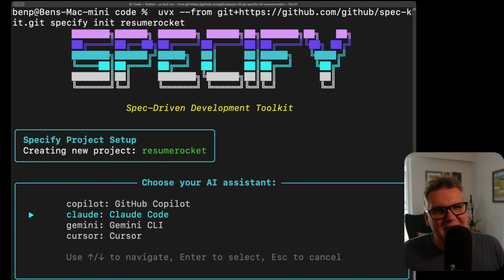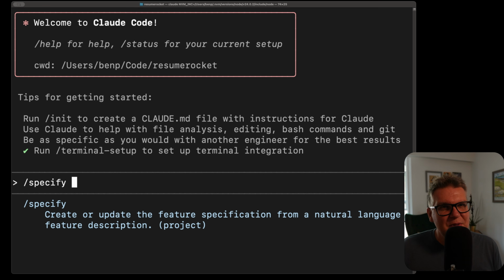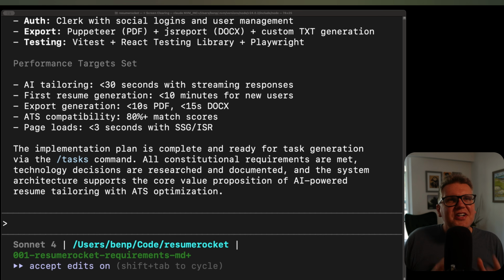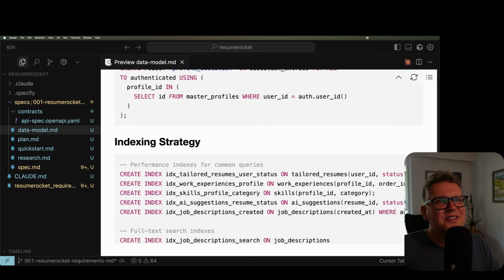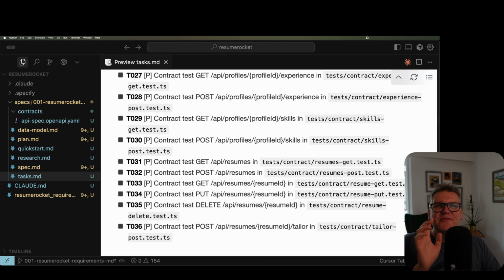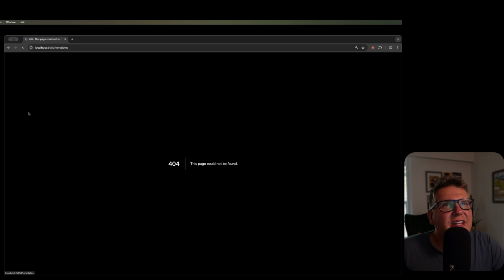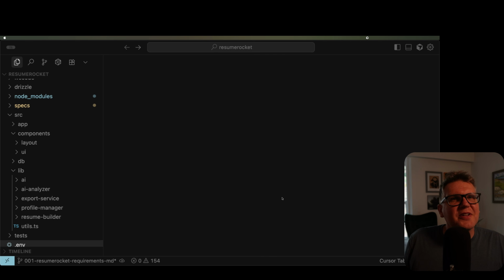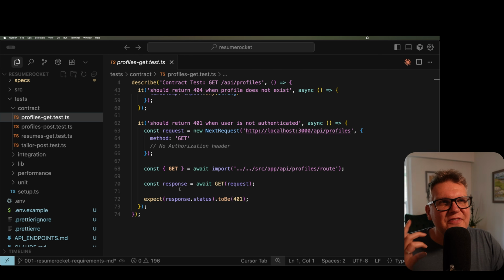Spec Kit + Claude Code: Complete Setup Tutorial & Honest Review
I rebuilt my app using GitHub's new Spec Kit framework with Claude Code to test if structured planning actually improves AI code generation. In this tutorial, I'll walk you through the complete setup process and share my honest thoughts on whether it's worth adding to your workflow.

🔧 What You'll Learn:
- How to install and configure Spec Kit with Claude Code
- The 3 planning phases that replace "vibe coding"
- Real-world results from rebuilding a production app
- When Spec Kit helps (and when it doesn't)

⏱️ Timestamps: